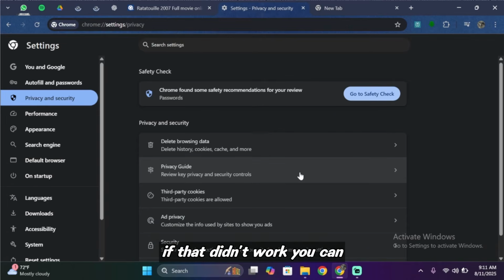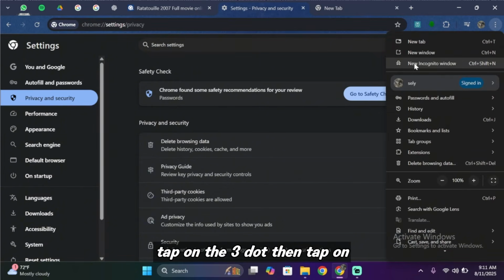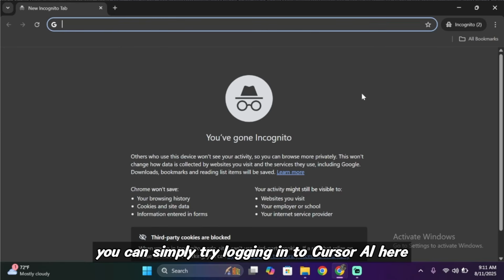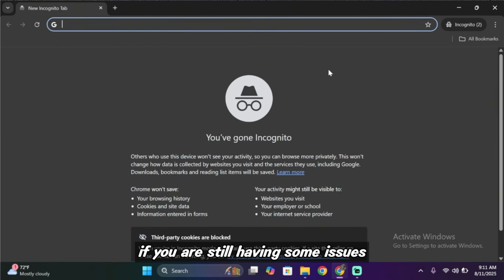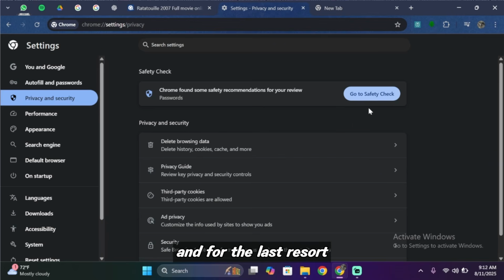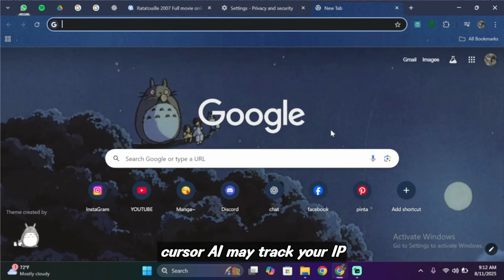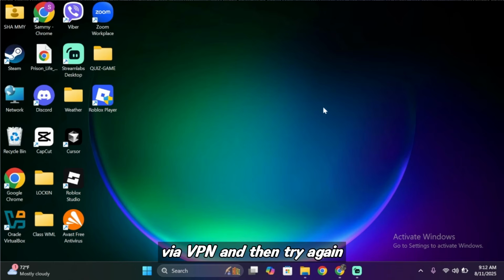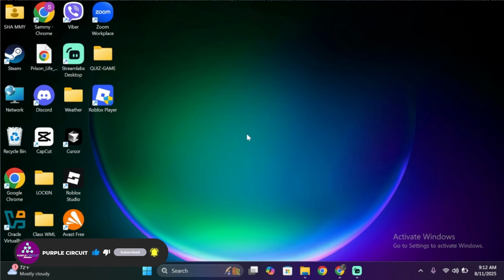[Fixed] Too many Free Trial Accounts used on this Machine Cursor AI (2025 GUIDE)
[Fixed] Too Many Free Trial Accounts Used on This Machine Cursor AI (2025 GUIDE) 🖱💻 | Step-by-Step Error Fix

Getting the “Too many free trial accounts used on this machine” error in Cursor AI in 2025? This guide will help you resolve the issue so you can start coding again without restrictions.

In this video:
0:00 – Introduction
0:10 – How to Fix Too Many Free Trial Accounts Used on This Machine in Cursor AI

We’ll explain why this error occurs—usually due to multiple trial accounts being created on the same device—and how to clear it. Learn methods such as removing app data, clearing cache, resetting machine identifiers, and uninstalling/reinstalling Cursor AI. We’ll also cover using a new account with a verified email, connecting via a fresh IP or VPN, and reaching out to Cursor AI support for trial reset approval.

Follow this 2025 solution to bypass the error and continue using Cursor AI without interruptions.